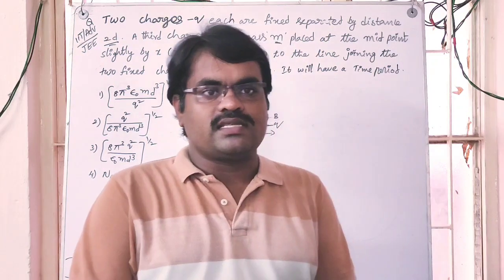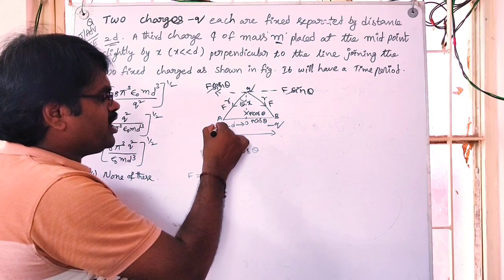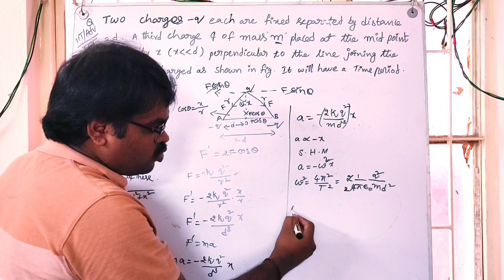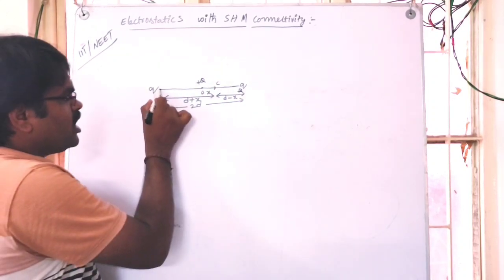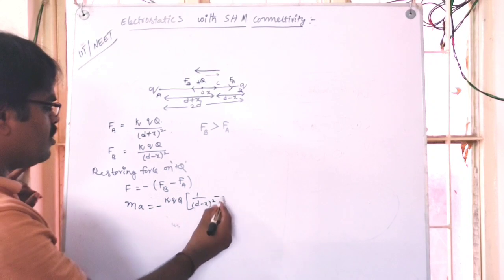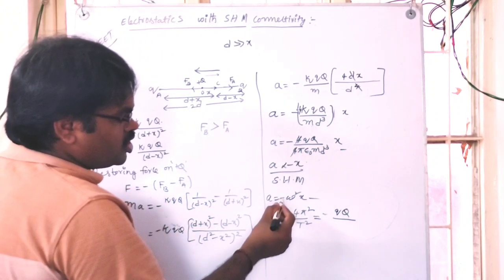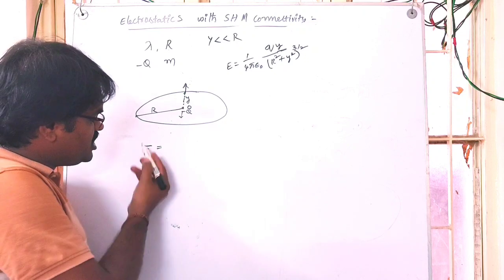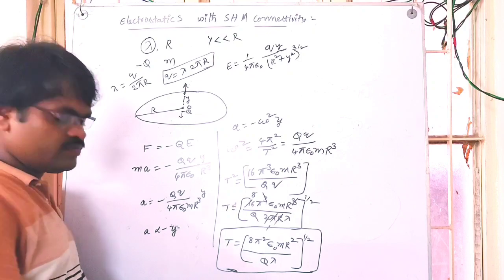Electrostatics with S.H.M connectivity//IIT- JEE- ADVANCE/NEET//* Mahi Sir*